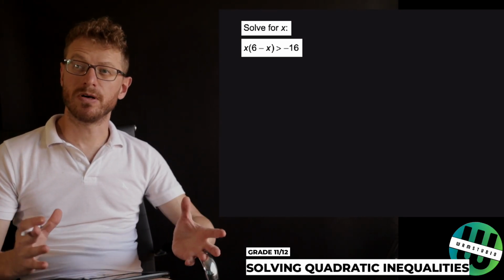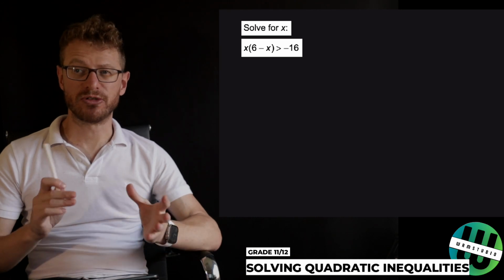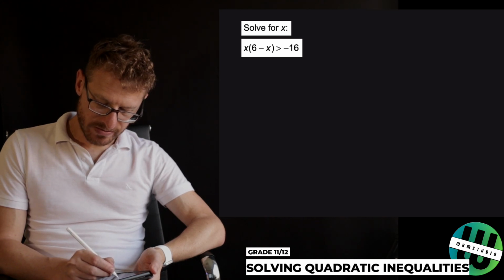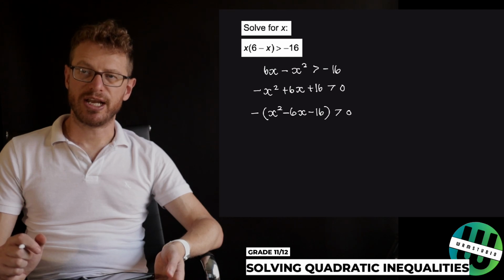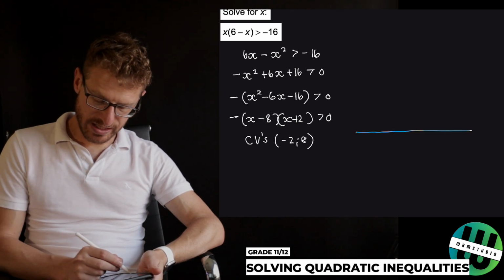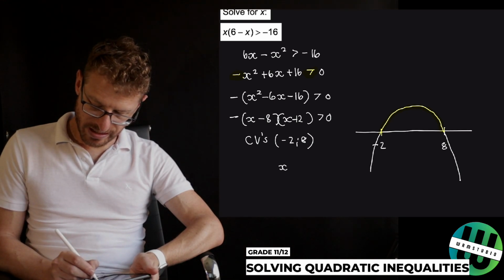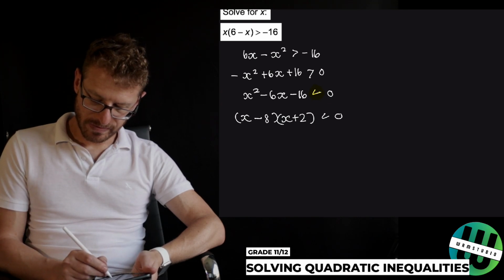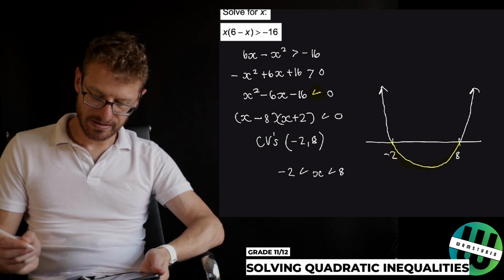Solving Quadratic Inequalities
In this tutorial we look at solving a quadratic inequality and what to always be mindful about when doing so.